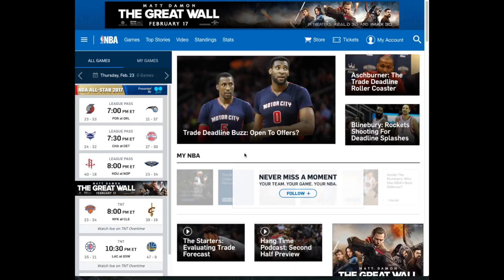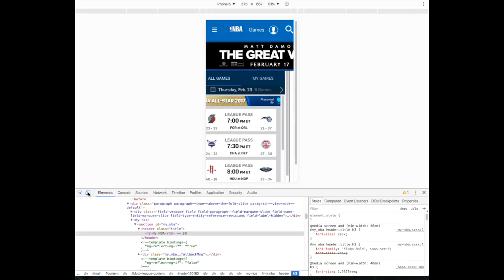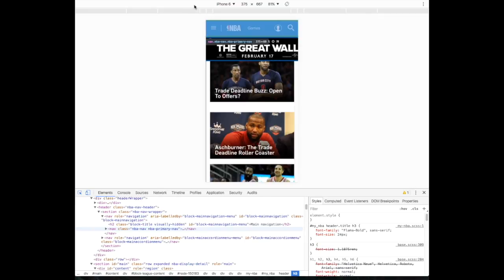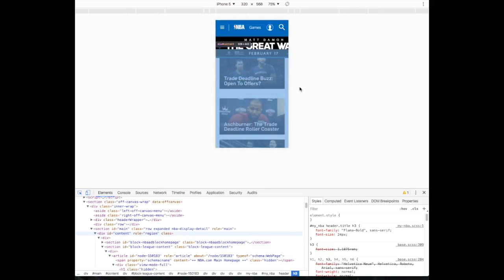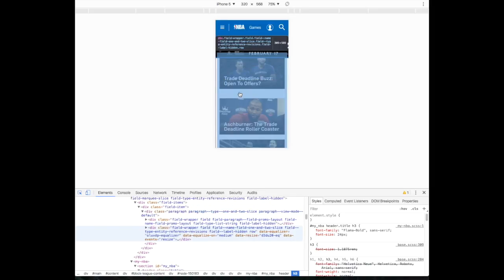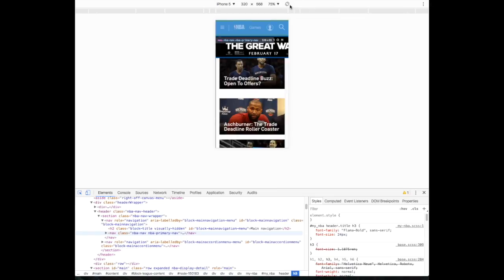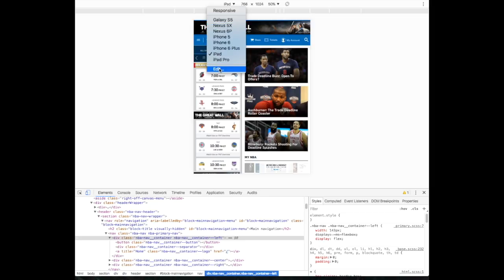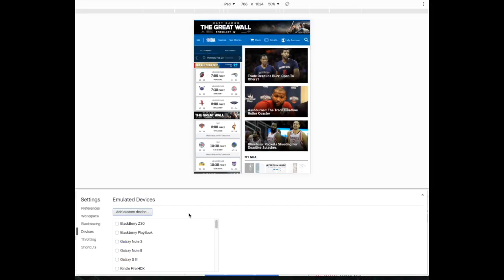How to use Emulator for Web App Testing?